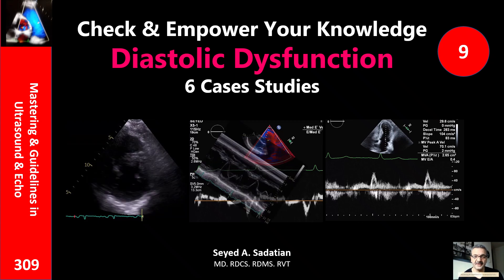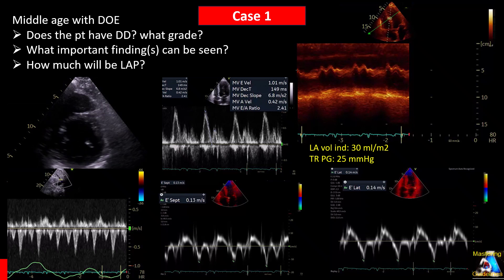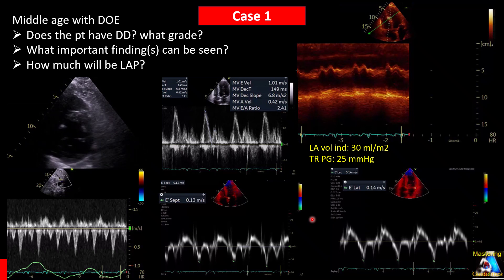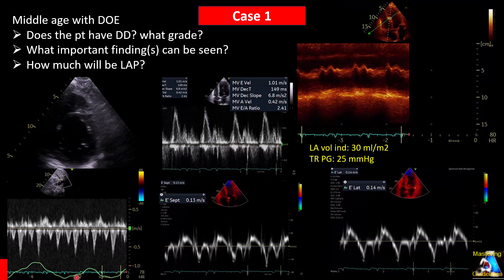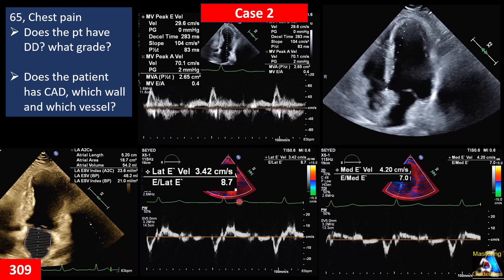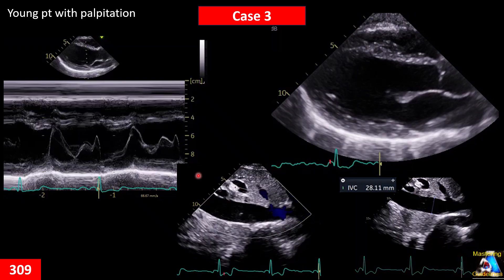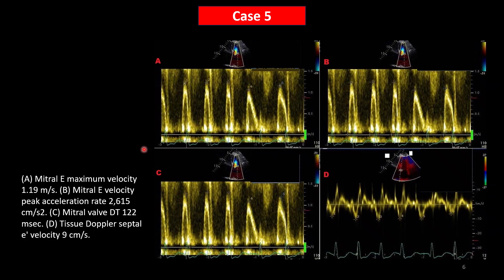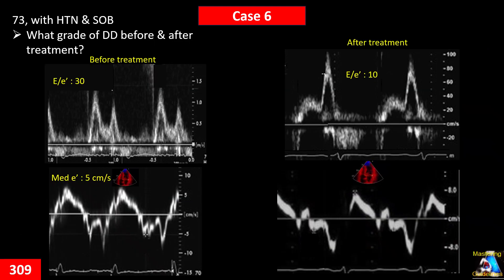Check & Empower Your Knowldge 9: Diastolic Dysfunction - 6 case studies